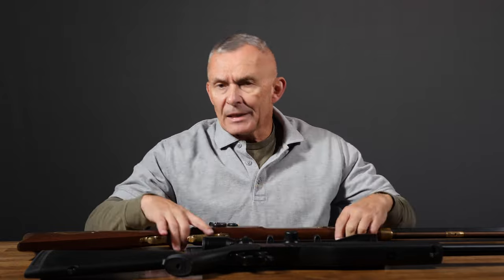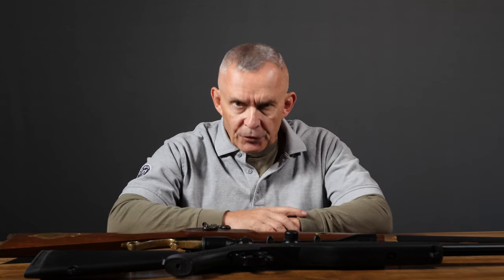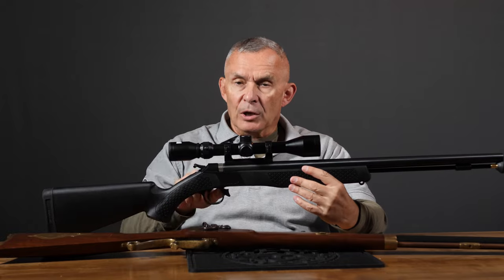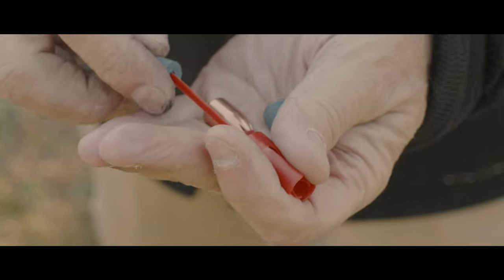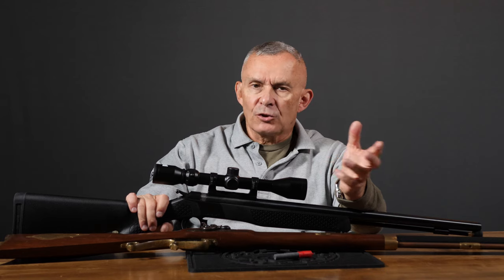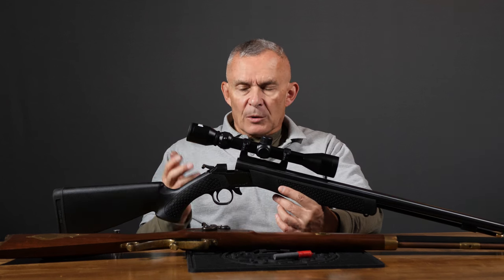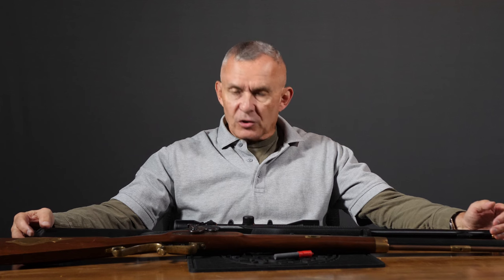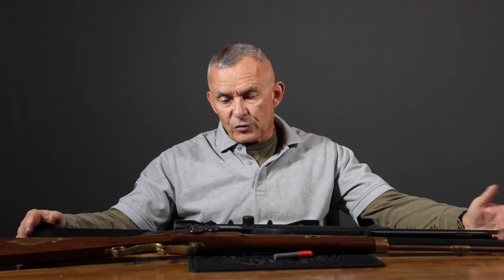Basics of Muzzle Loading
In this video, Allen breaks down the basics of muzzle loading. This video is not necessarily a review, but a simple introduction to inline muzzle loading.